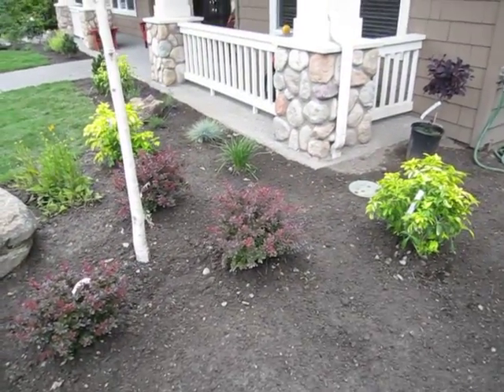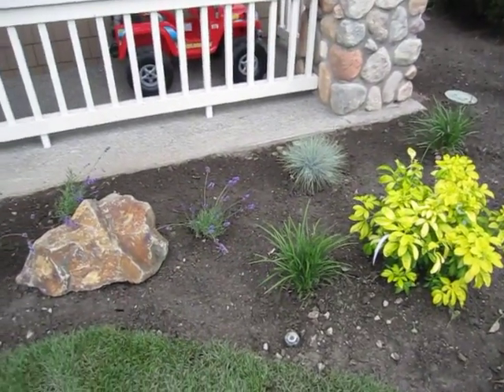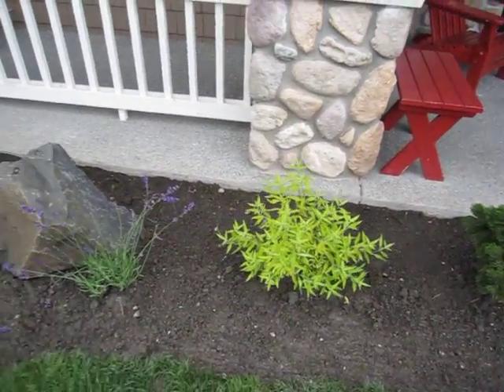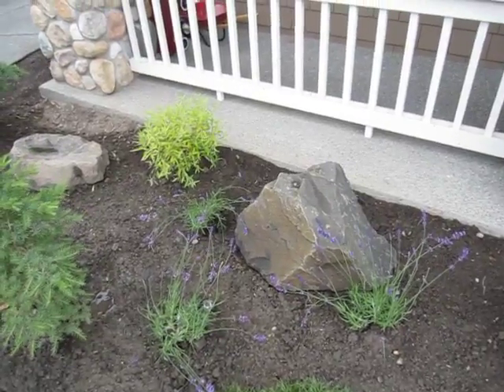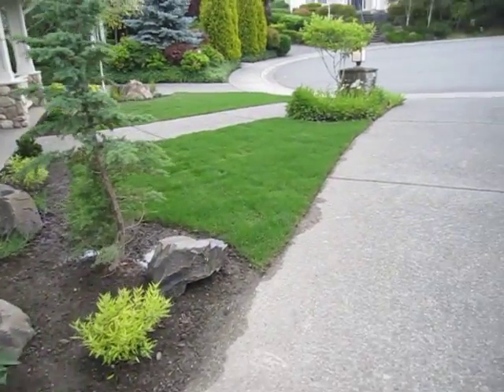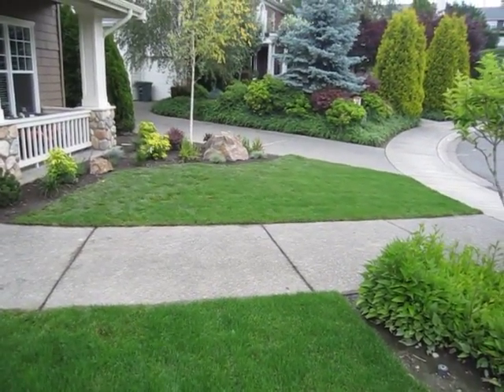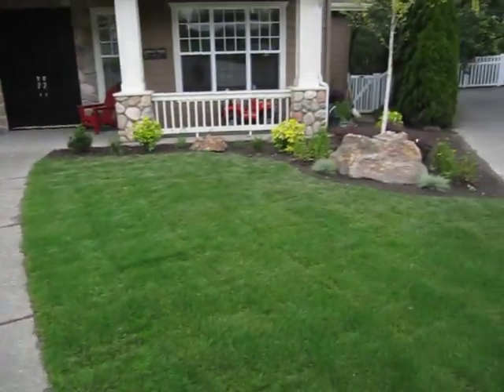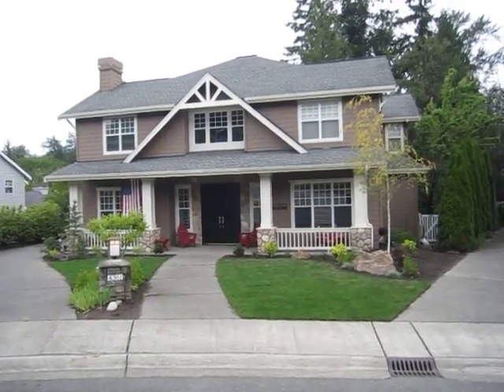Landscaping July 2010.MOV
Front yard, plants in ground, sod in place